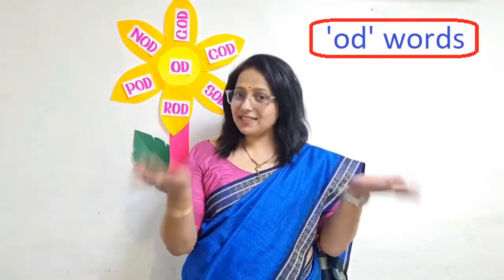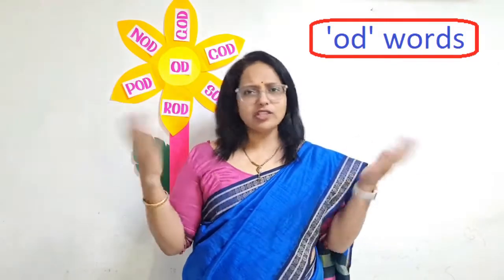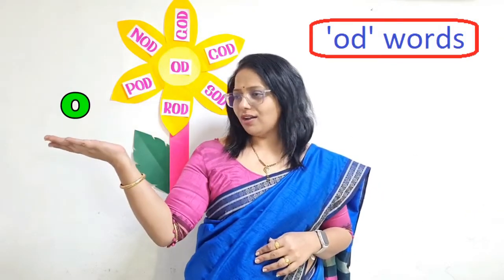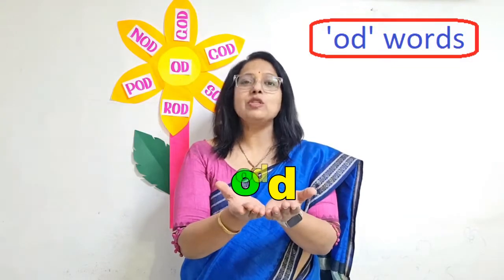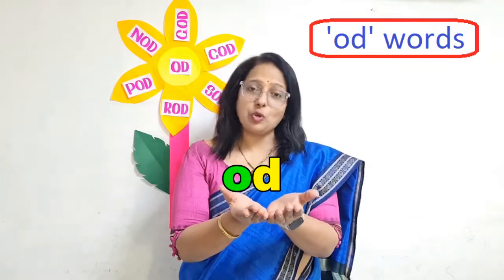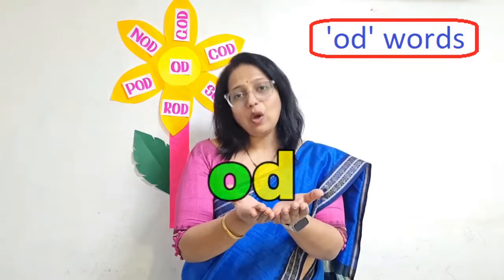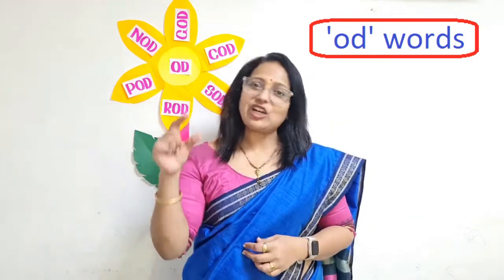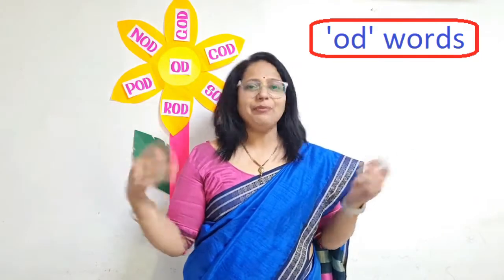Three Letter 'od' Phonic words